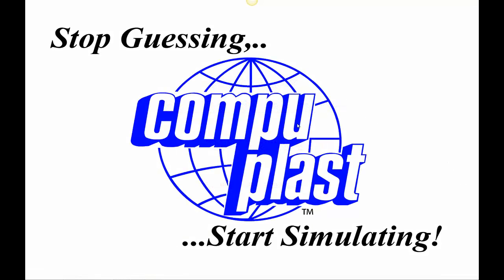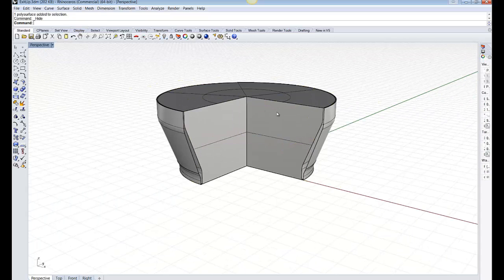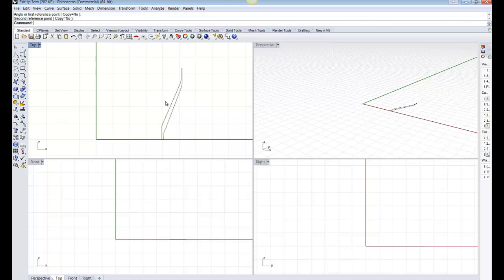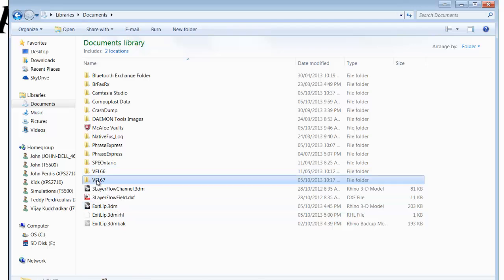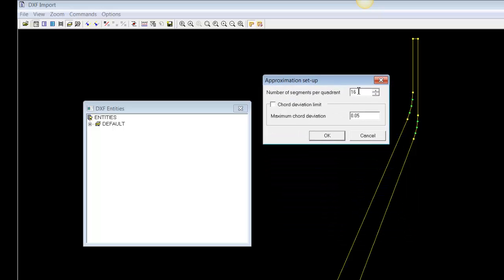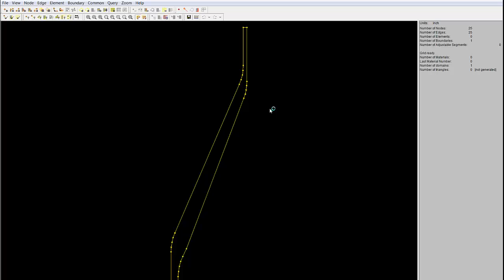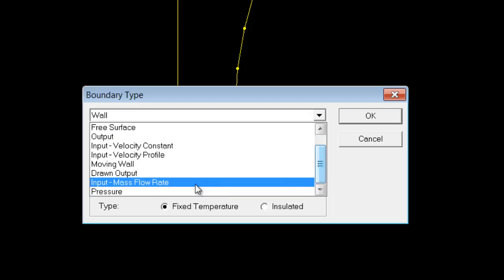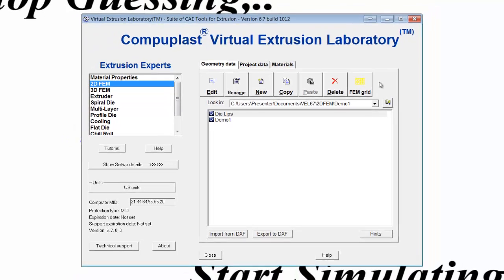2DFEM 3 - DXF File Import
This is an introduction to the Compuplast®, Virtual Extrusion Laboratory™ 2D FEM module.  In this session, we will demonstrate how to create a grid/mesh by importing a dxf file created in CAD software and using the Automatic mesh feature.